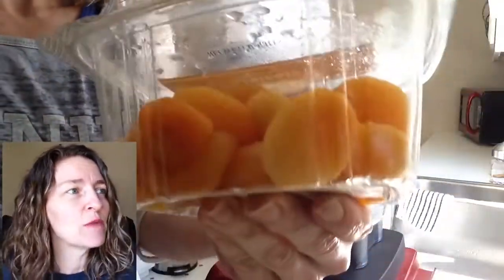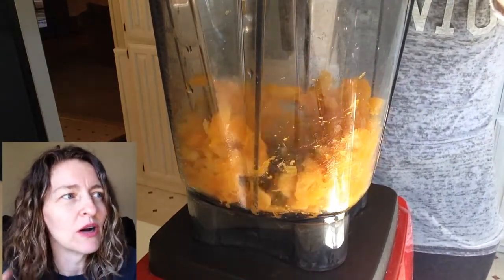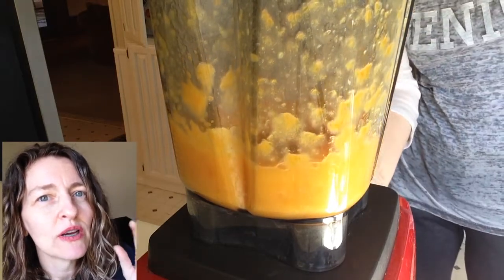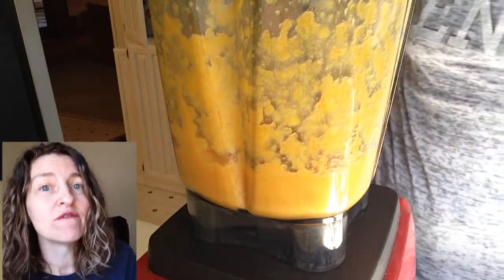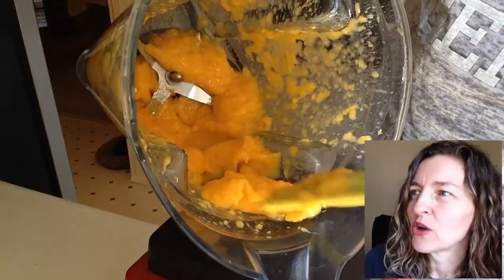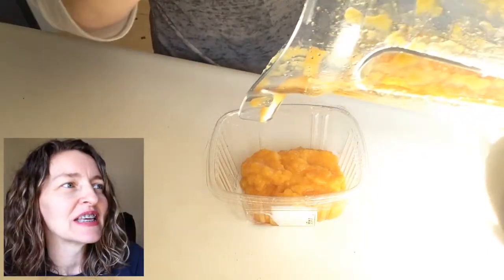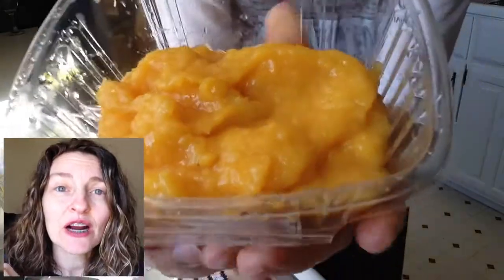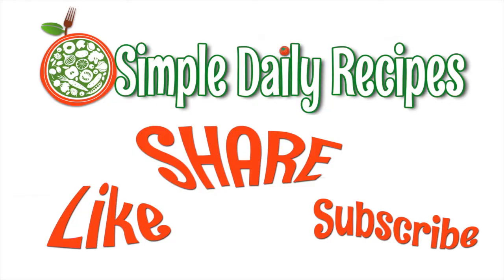Fresh Apricot Jam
Fresh Apricot Jam is my first attempt at substituting dates to sweeten baked goods. Yes, you could call it a puree, but I'm trying to start a different mindset to using fruit to sweeten my goodies. Give it a try. Let me know what you think.

Whole food plant geek, hot wife, awesome mom & camera ham. FOLLOW ME for practical plant-based cooking, cookbook reviews and a good laugh.